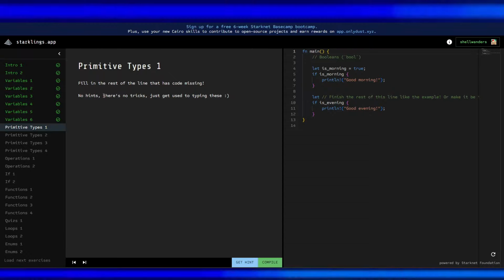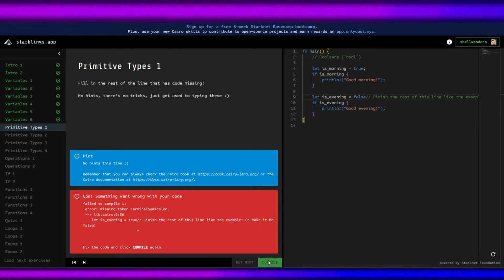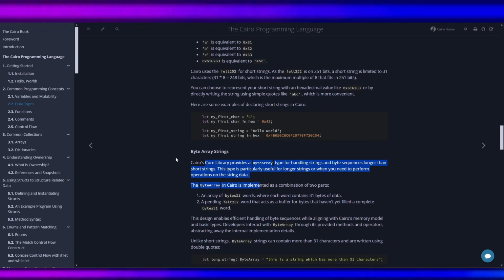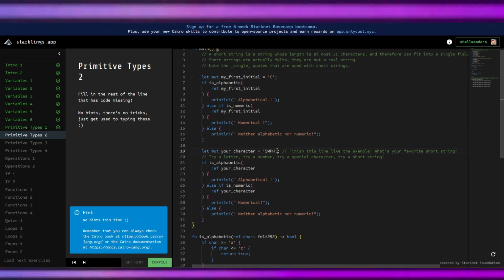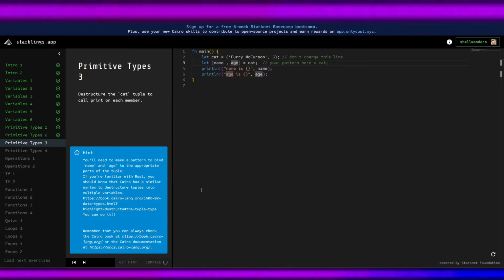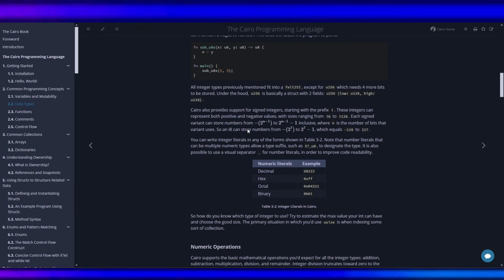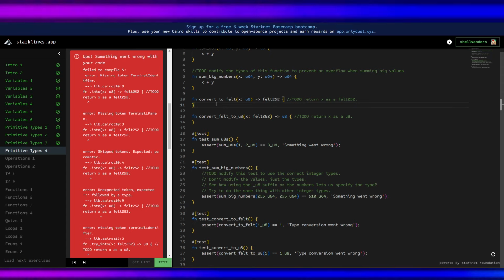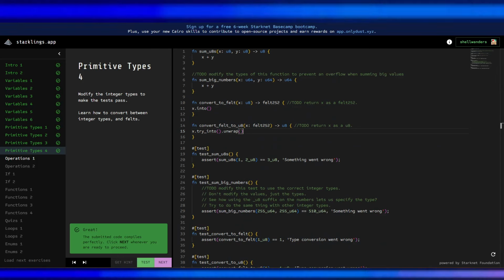From Zero to Cairo Hero with Starklings | Primitive Pt.3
I don't have a developer background so this Starklings is very helpful for me and I hope you get inspiration from this to learn to code.

Cairo is also the smart-contract language of Starknet. Cairo lets you write provable programs without requiring a deep understanding of the underlying ZK concepts. From onchain gaming to provable ML, Cairo makes building trustless applications possible.

🌏SHELLEY MAE Social Media Account🌏

➡️ Where I Buy Crypto (Binance) (Get Discounted Trading Fees)

More Bonuses ⤵️
3commas ➡️ (Get Discounted Trading Bots)
Earn Crypto Cashback in Shopee, Lazada & more ➡️ (InvitationCode: T8VJUS)

Where I store my crypto  ⤵️

TIMESTAMP
0:00 INTRO
0:01 PRIMITIVES 1
2:42 PRIMITIVES 2
6:47 PRIMITIVES 3
8:25 PRIMITIVES 4